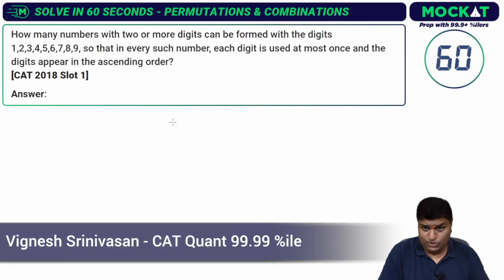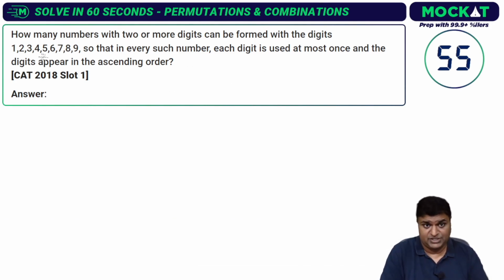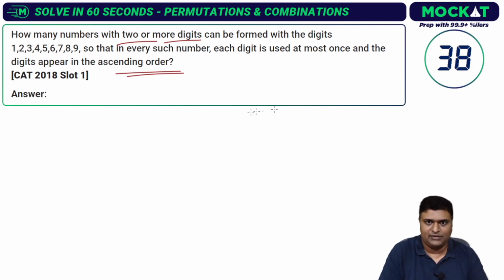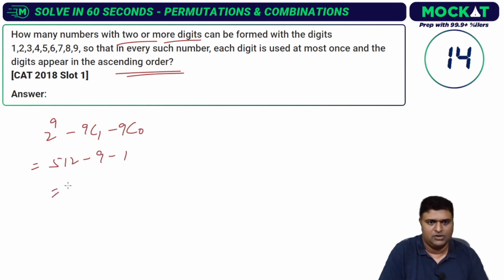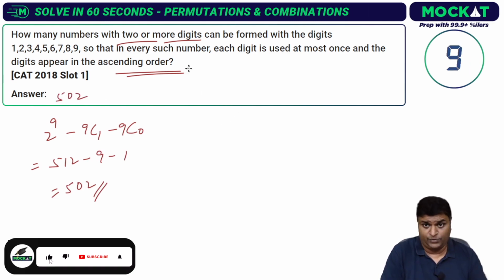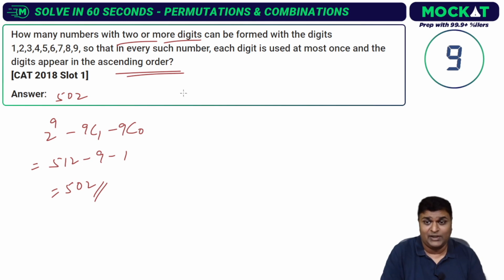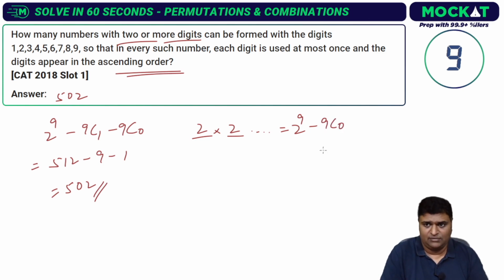Solve in 60 sec Q3 - CAT Quant P&C Past Questions Q3 by Mockat's Vignesh, 99.99 percentiler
Solve in 60 seconds Q3 - CAT Quant Questions Solved by Mockat's Vignesh, 99.99%iler - Permutation & Combination